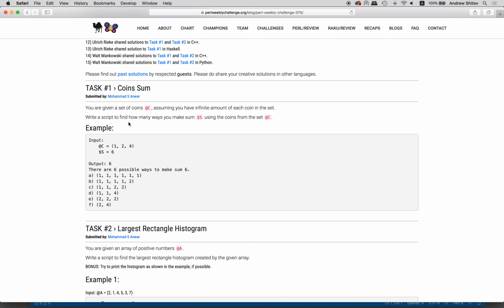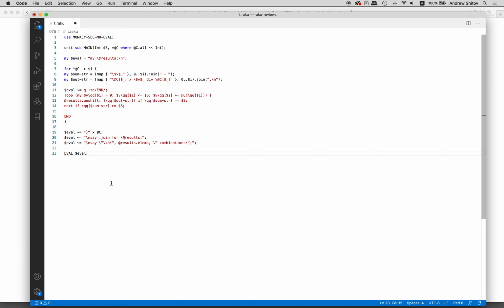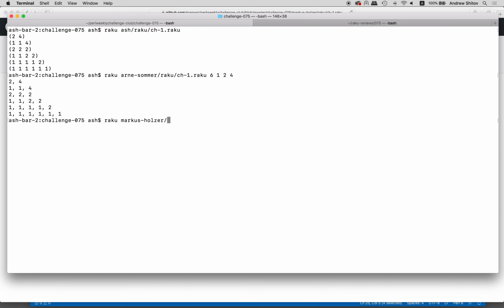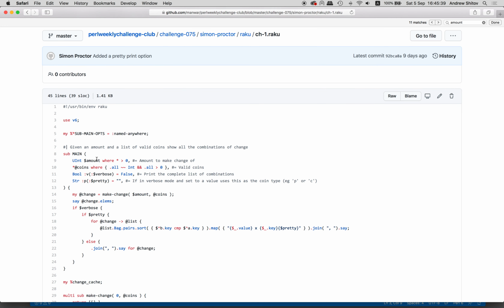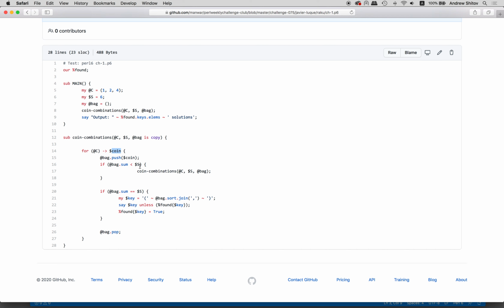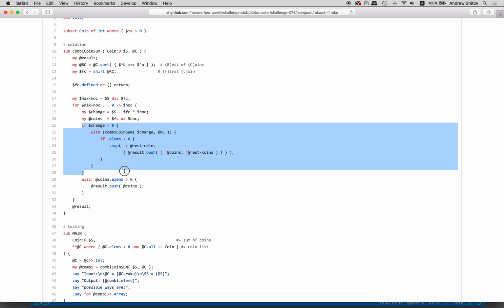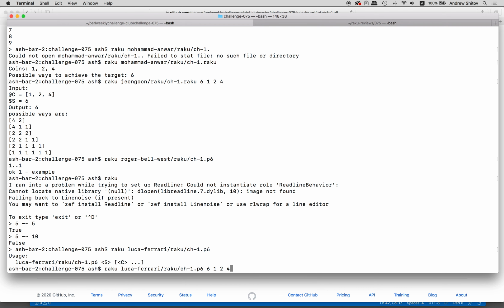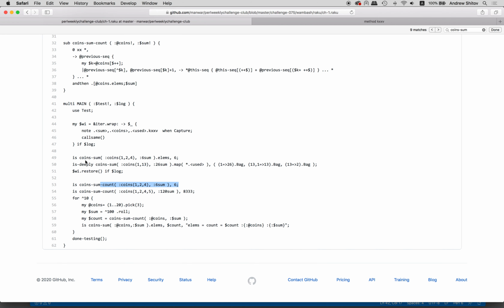Coins Sum — Raku Challenges Week 75, Issue 1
The solutions in the Raku programming language to the Task 1 of Week 075 of The Weekly Challenge in the Raku programming language.

You are given a set of coins @C, assuming you have infinite amount of each coin in the set. Write a script to find how many ways you make sum $S using the coins from the set @C.

Solutions by:

00:47 - Andrew Shitov
03:10 - Arne Sommer
05:42 - Jason Messer
08:54 - Mark Anderson
15:03 - Markus Holzer
18:33 - Noud Aldenhoven
20:29 - Simon Proctor
27:32 - Athanasius
32:42 - Colin Crain
35:43 - Javier Luque
36:51 - Laurent Rosenfeld
39:02 - Mohammad S Anwar
42:53 - Myoungjin Jeon
47:36 - Roger Bell_West
50:00 - Luca Ferrari
55:11 - Jan Krnavek